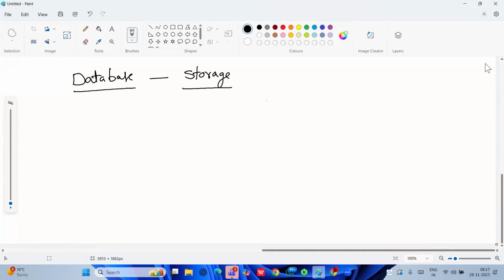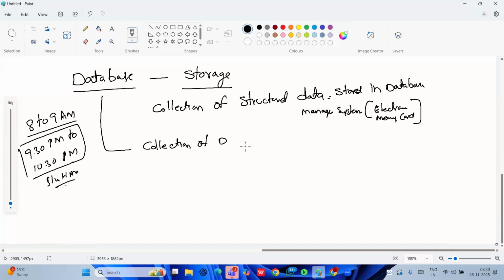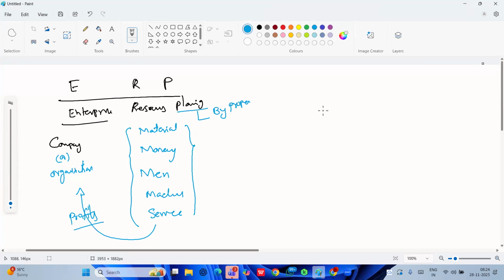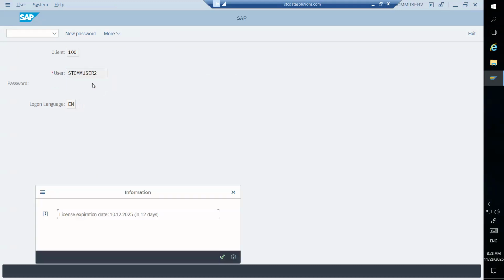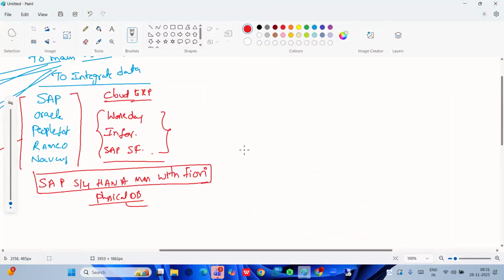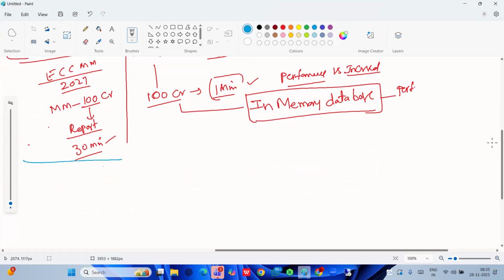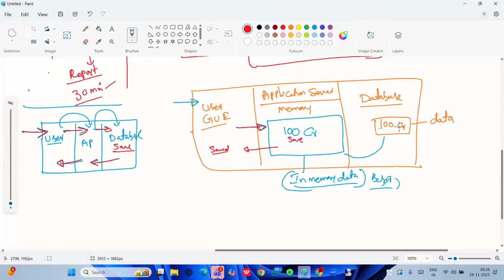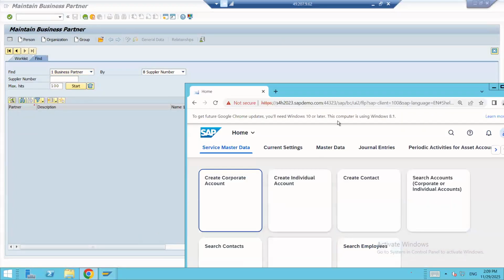SAP MM Demo Session 2 for Beginners - SRITECH SOFTWARE SERVICES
🚀 Welcome to SAP MM – Demo Session 2!

In this video, we continue our hands-on demo series on SAP MM (Materials Management) — focusing on core procurement processes, configuration basics, and real-time business scenarios.

👉 Whether you are a beginner, SAP consultant, or functional professional, this session will help you understand:

✅ Overview of SAP MM module and business flow
✅ Procurement cycle (PR → PO → GR → IR)
✅ Master data basics (Material, Vendor, Purchasing Info Record)
✅ Integration of MM with FI & SD modules
✅ Real-time procurement scenario demo in SAP MM

💡 By the end of this session, you’ll gain practical understanding of SAP MM processes, learn real-time use cases, and build confidence to work on live SAP projects.

SAP MM • Procurement • Inventory Management • Material Master • Vendor Master • Purchase Order • SAP S/4HANA • SAP Functional

📌 Have questions or need a demo? Drop them in the comments!

🔑 Keywords / SEO Tags for SAP MM – Demo Session 2

SAP MM demo session 2
SAP MM tutorial for beginners
SAP Materials Management demo
SAP MM procurement process
PR PO GR IR cycle
SAP MM real-time scenario
SAP MM configuration basics
SAP MM integration with FI
SAP MM S/4HANA
SAP MM training 2025

Secondary Hashtags